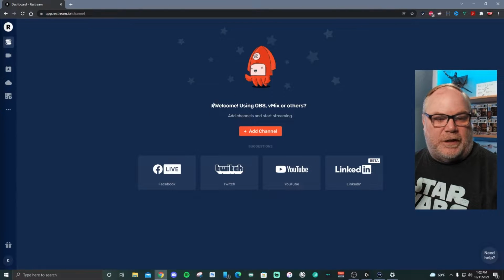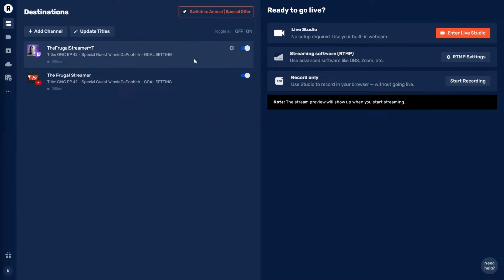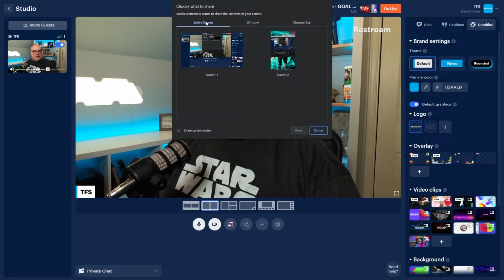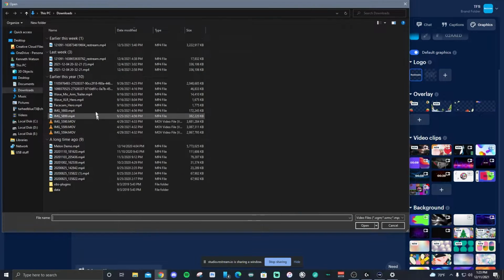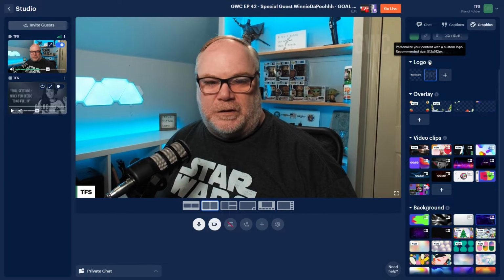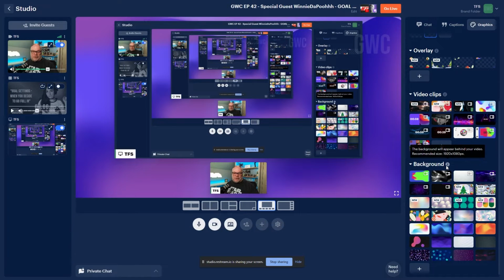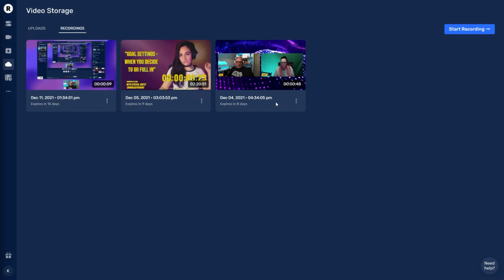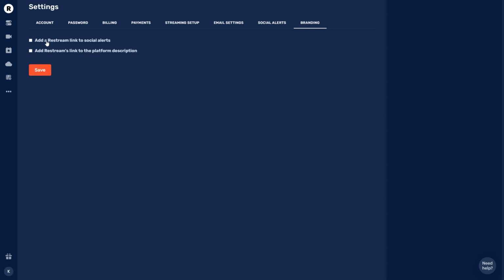The Restream.io Definitive Guide [Browser-based streaming made easy]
This video gives an overview of each of the main features of Restream with a focus on Live Studio and the multistream function, all  within your browser.

My Gear (I make commisions off of this):
2 PC USB Switch for Keyboard/Mouse/thumbdrives